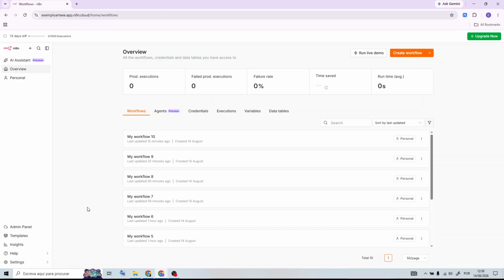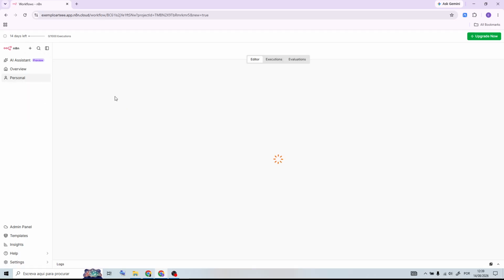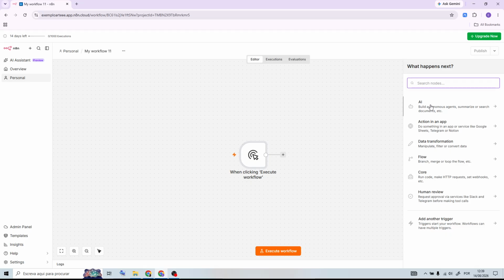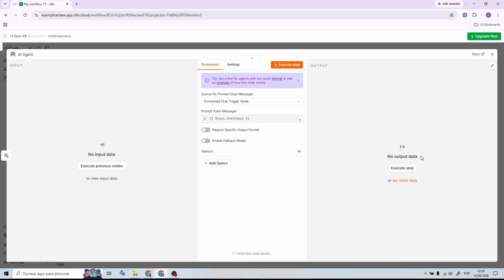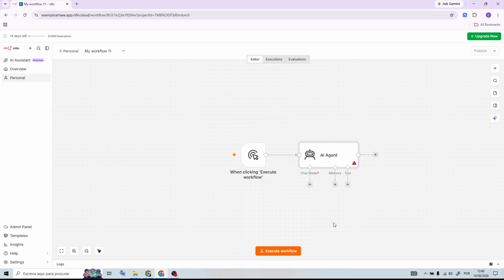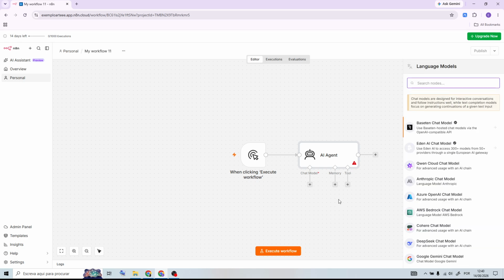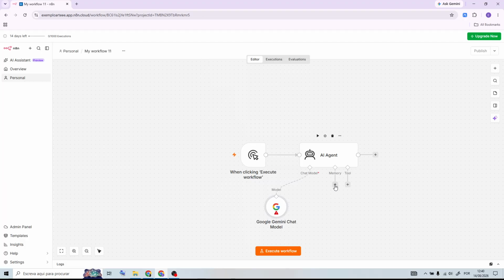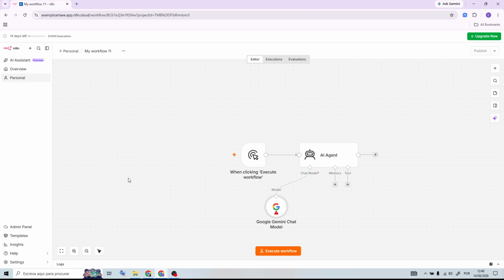HOW TO ADD AN AI AGENT NODE IN N8N (STEP-BY-STEP GUIDE 2026)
How to add an AI Agent node in n8n in 2026.

In this step-by-step tutorial, you'll learn how to add and configure an AI Agent node in n8n so your workflow can use an AI model, tools, memory, and dynamic inputs to complete automated tasks. This beginner-friendly guide covers AI Agent node setup, model connections, prompts, tools, memory, workflow inputs, output handling, testing, activation, and common AI agent issues.

In this video, you'll learn:

How to add an AI Agent node in n8n

How to configure the AI Agent node

How to connect an AI model to your agent

How to write prompts and system instructions

How to add tools and actions to the agent

How to configure memory and workflow context

How to test and use AI Agent outputs

Common n8n AI Agent node issues and how to fix them

This tutorial is beginner-friendly and perfect for developers, automation builders, marketers, operations teams, no-code users, AI enthusiasts, and n8n users who want to build AI-powered workflows.